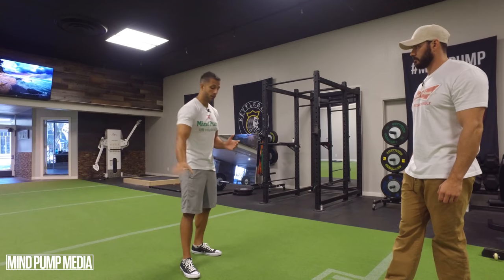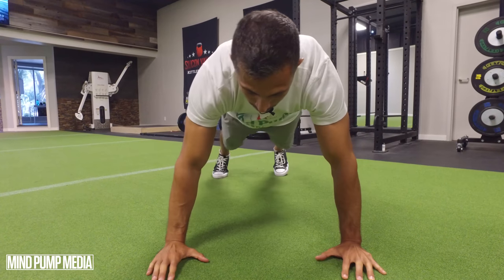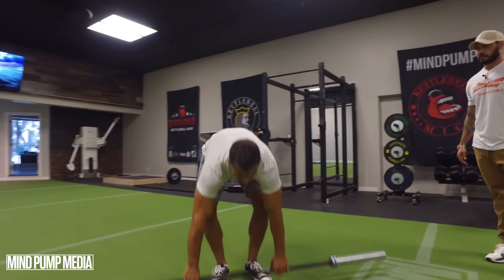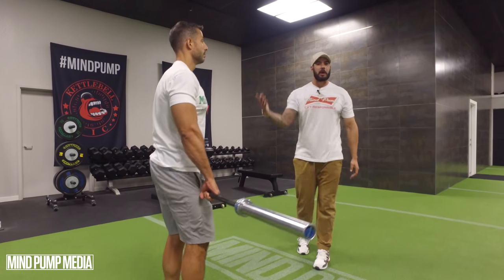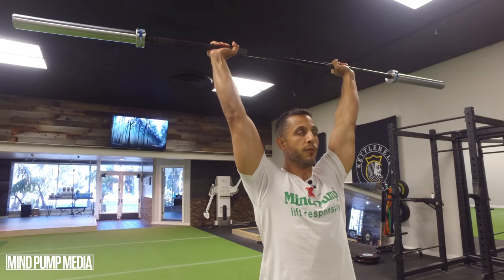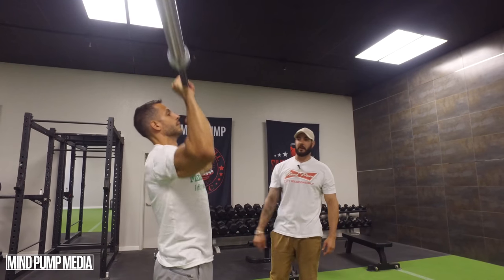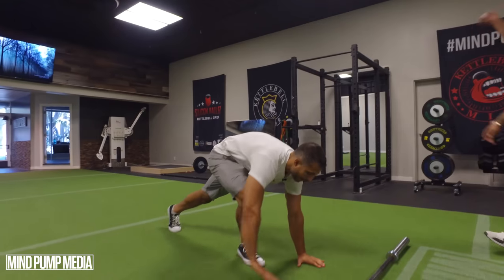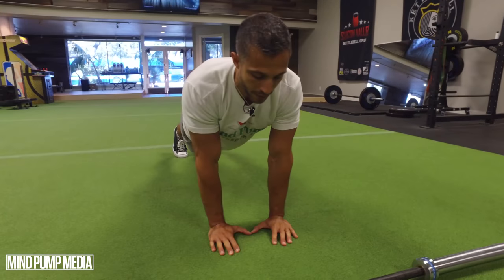HIIT Workout For Fat Loss with Barbell (15 Minutes) | MIND PUMP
HIIT Workout For Fat Loss with Barbell with Mind Pump Adam & Mind Pump Sal. Total Body Workout in under 15 minutes only using a barbell:

Push ups
Barbell Row
Shoulder Press
Barbell Curl
Back Step Lunge
Close Grip Pushup